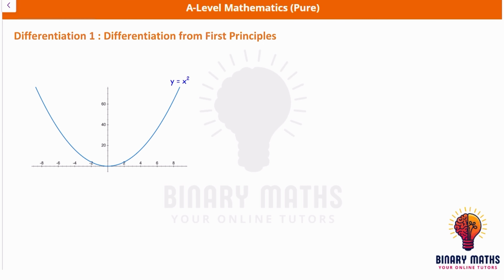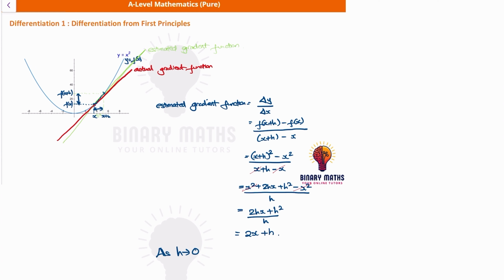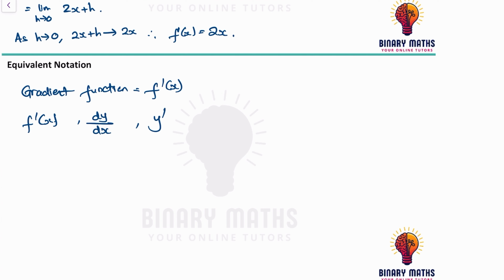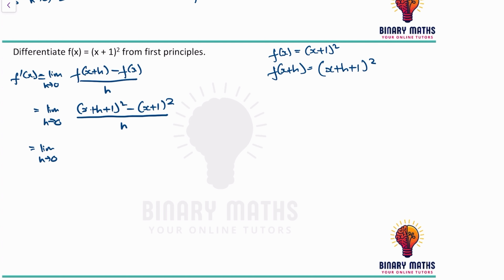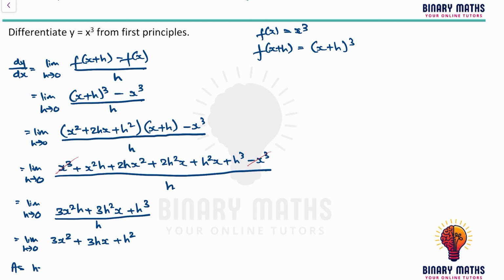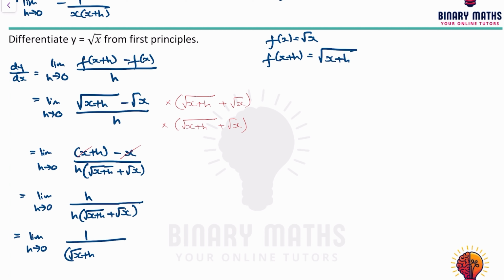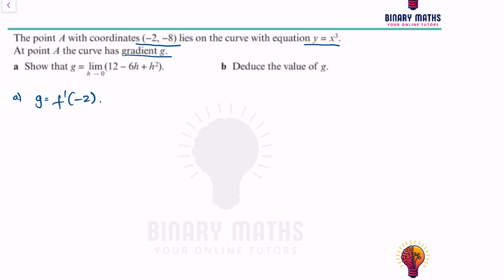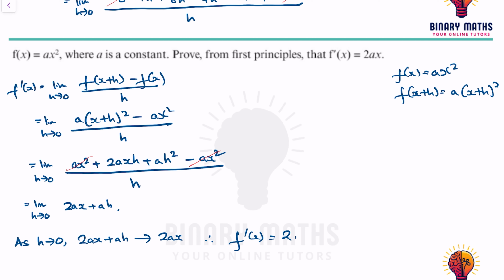A-Level Mathematics | Pure | D1.1 | Differentiation from First Principles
D1.1 Differentiation from First Principles

D1 Differentiating Polynomials - A-Level Mathamatics (Pure)